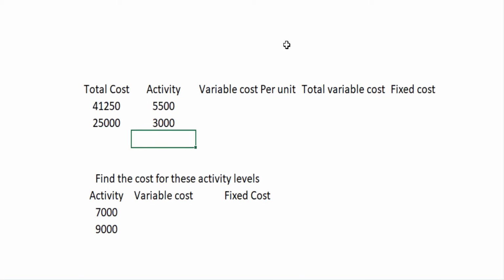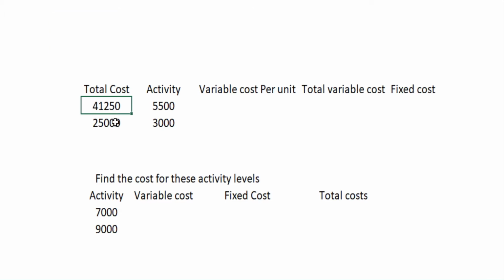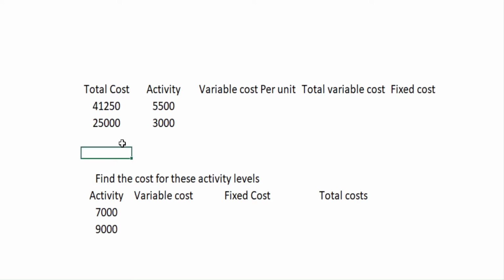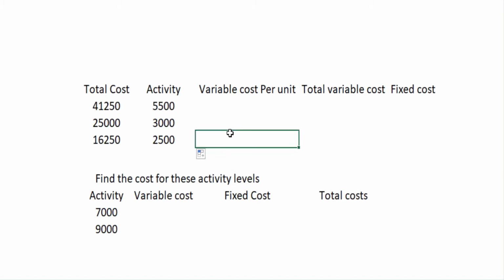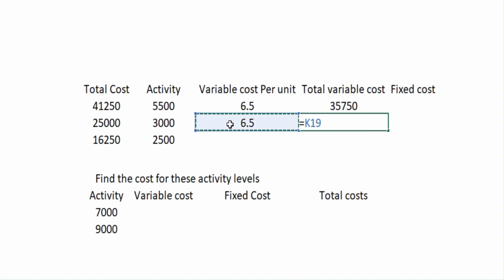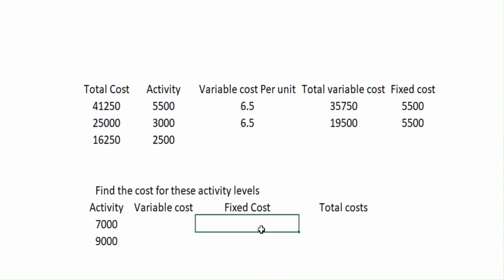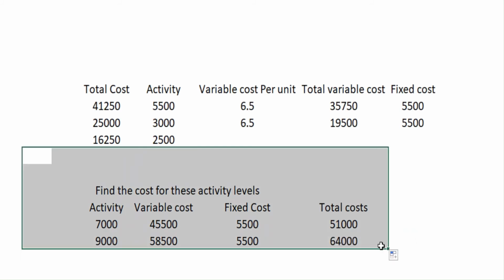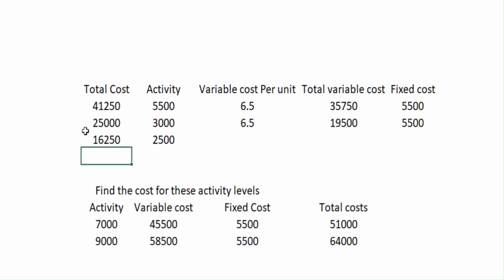High low method AAT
Quick explanation of how to perform the High low method to work out semi variable costs at different activity levels.